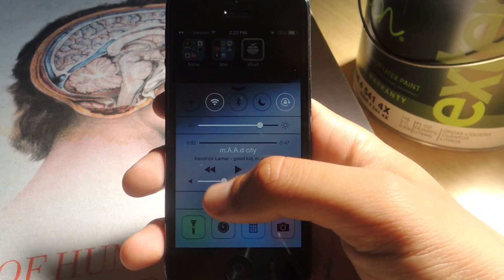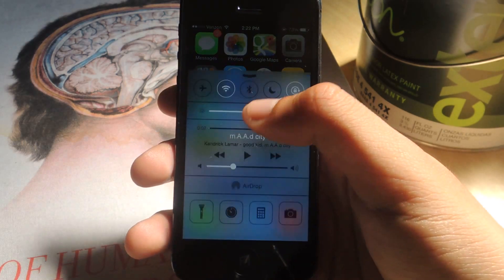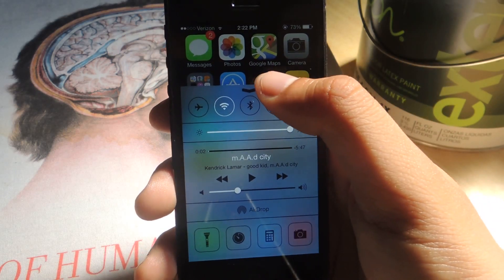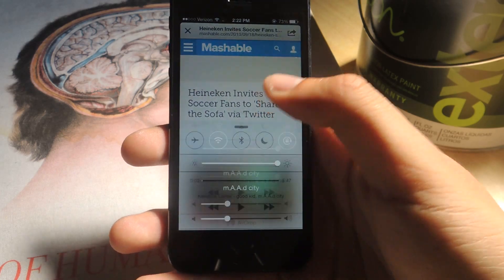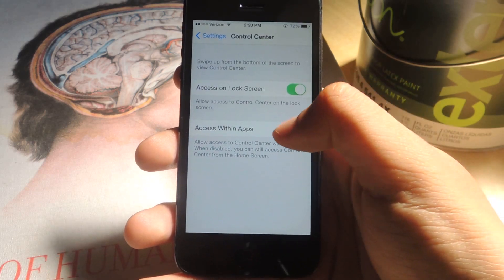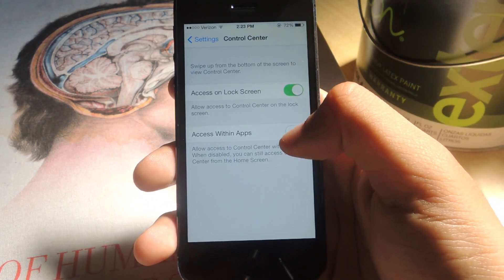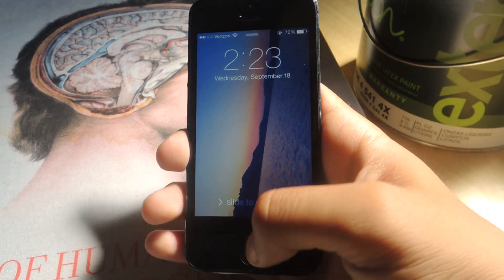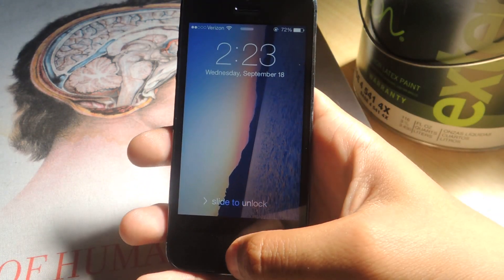Disable the Control Center in Lock Screen & Applications - iOS 7 [How-To]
How to Turn Off the Control Center in iOS 7

In today's softModder guide, you'll learn how to disable the Control Center from your lockscreen and applications (downloaded or not).